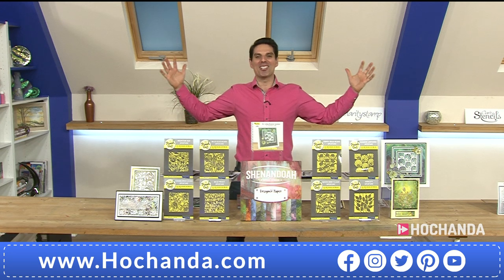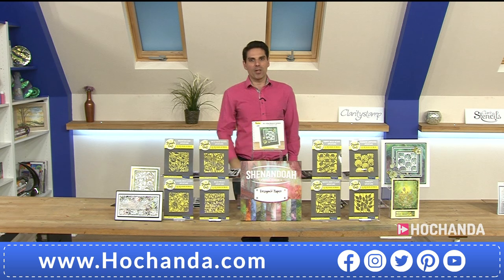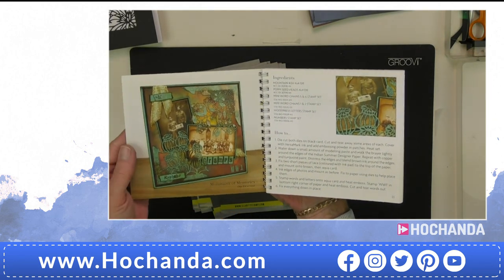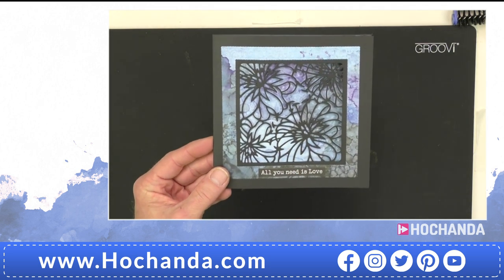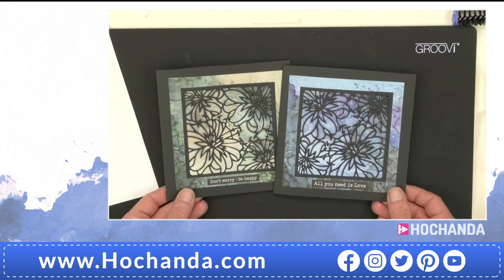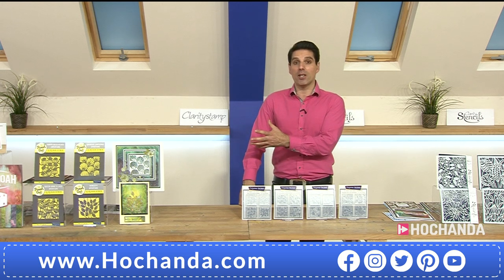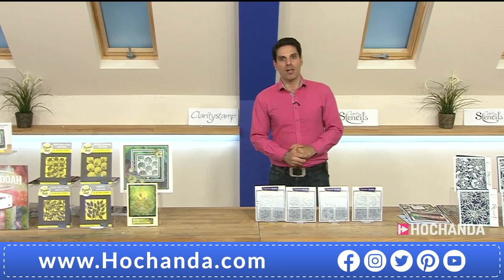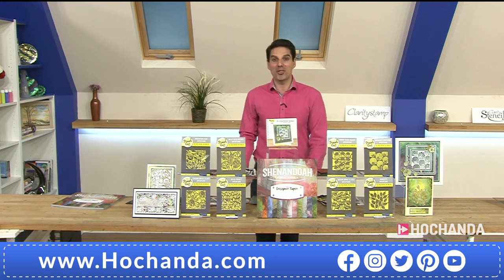Crafting Barbara Gray and Claritystamp at the Home of Crafts, Hobbies and Art - Hochanda!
Join us for the latest One Day Special bought to you by Claritystamp! Don’t miss out on an inspiring hour of crafting with the wonderful Botanical Die and Stamp Collections!